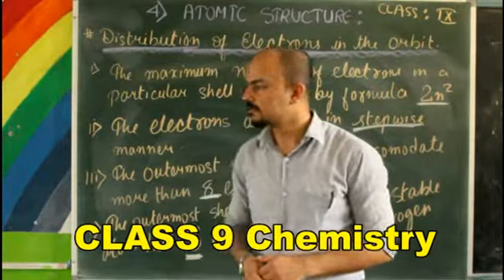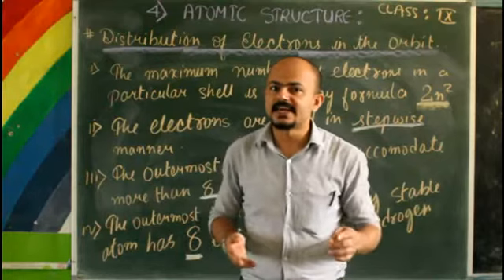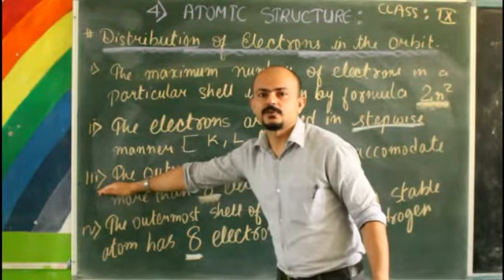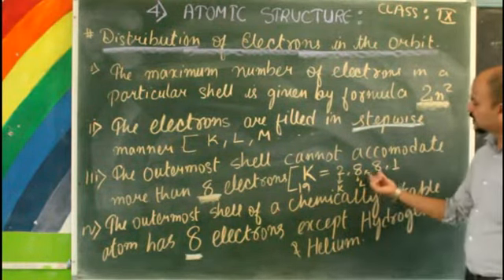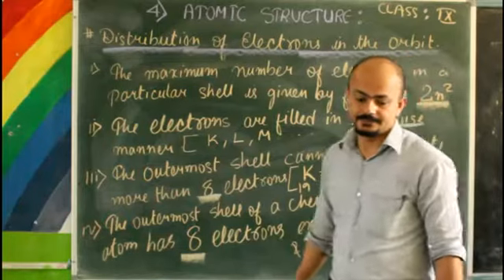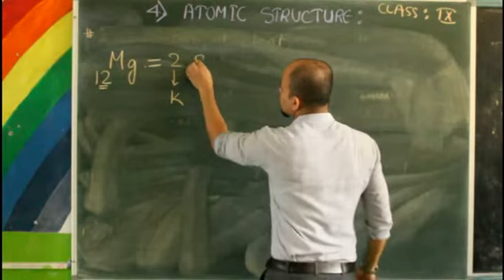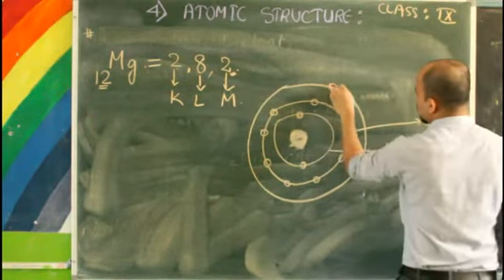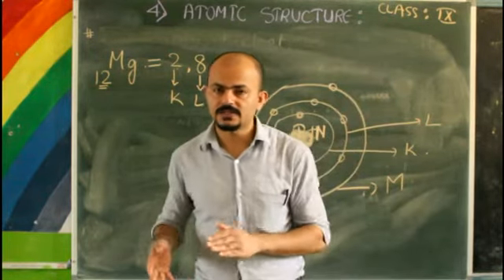Class 9 Chemistry Atomic Structure